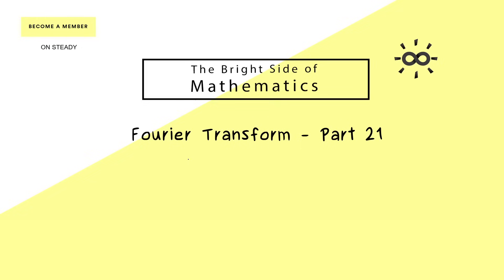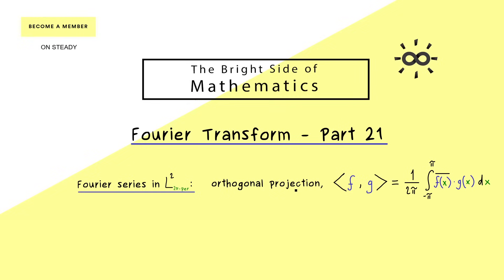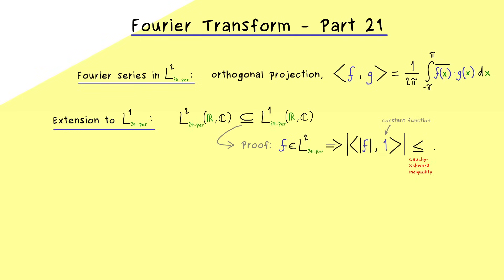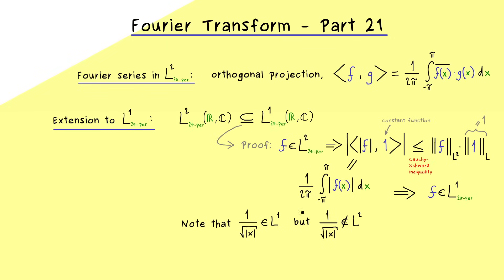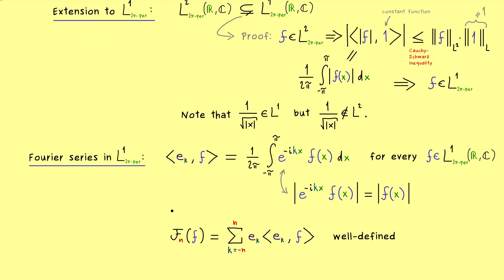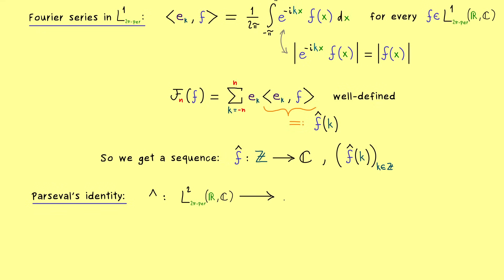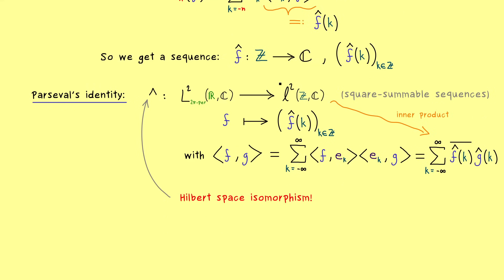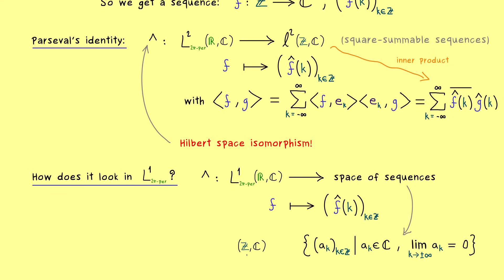Fourier Transform 21 | Fourier Series in L¹